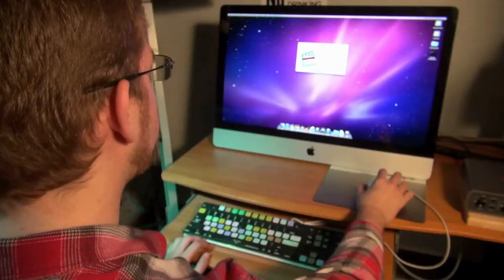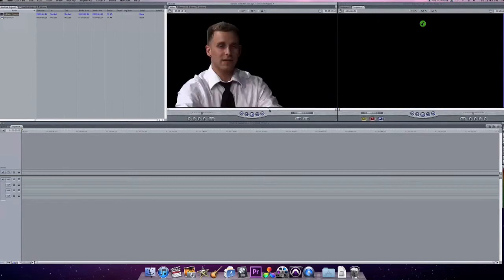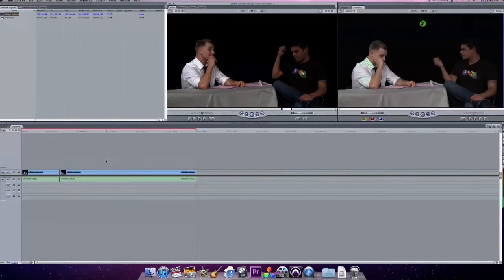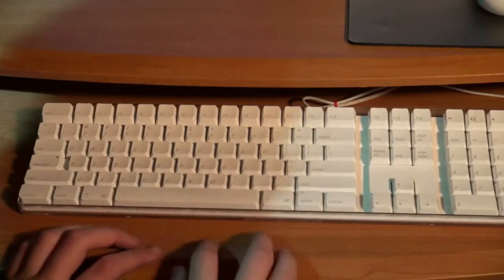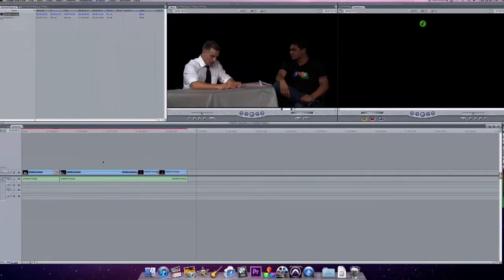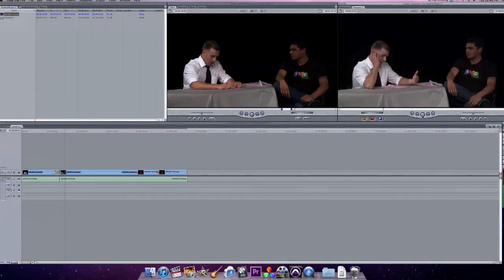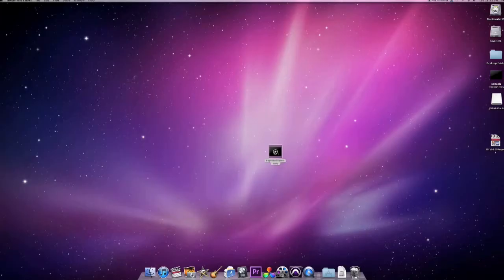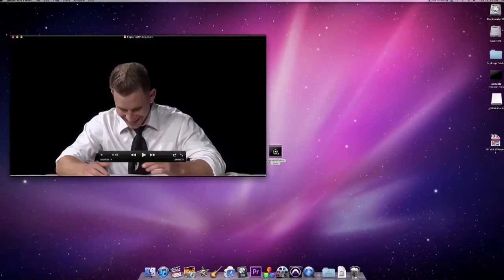Final Cut Pro 7 Basics for RTVF students of San Jose State University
Final Cut Pro 7 Basics for beginning RTVF students of San Jose State University. Made by RTVF 130 students Spring of 2013.